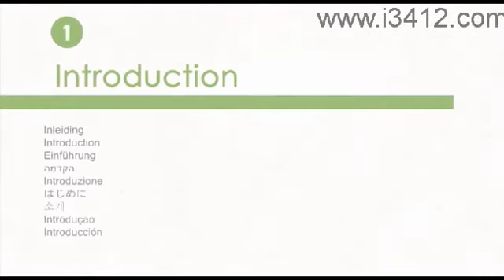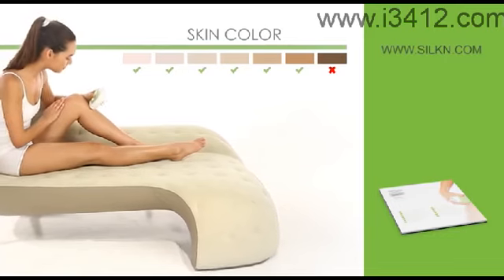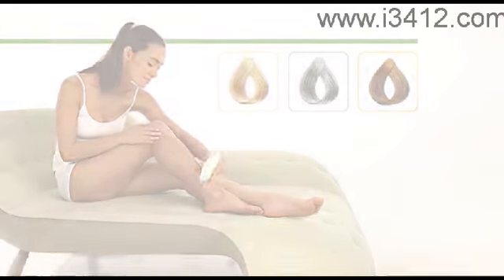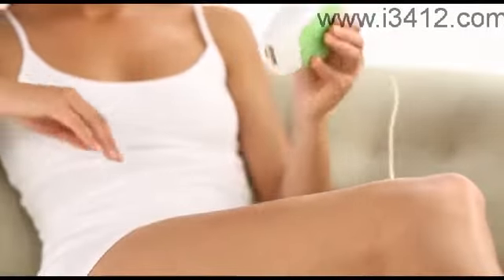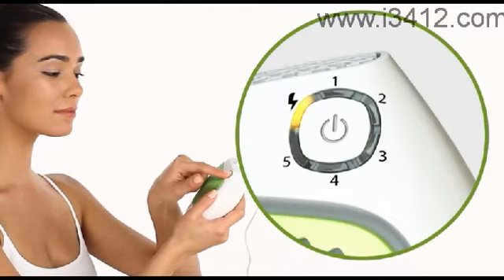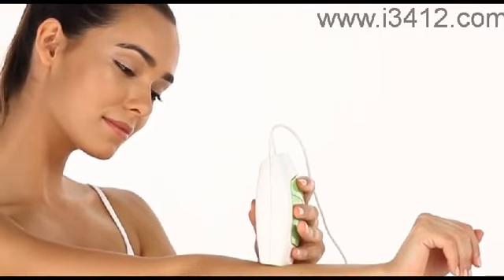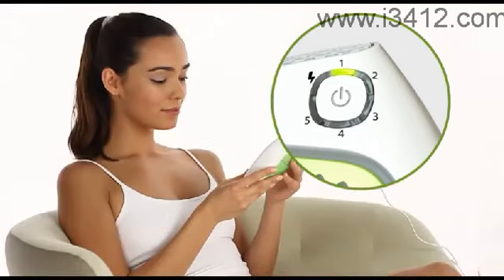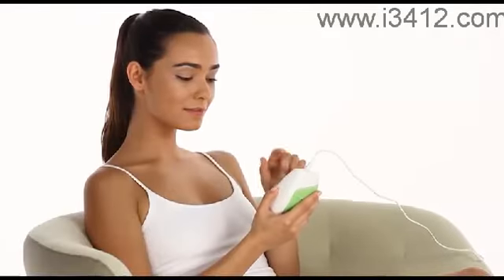i3412 com video silkn glide 2